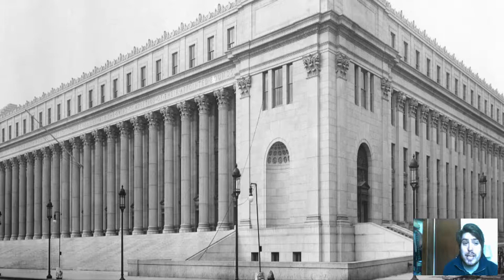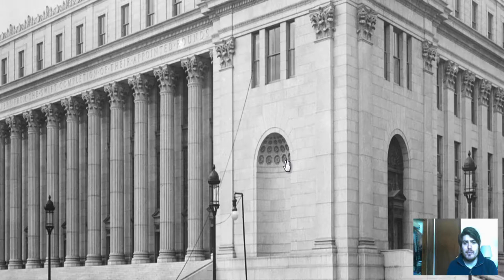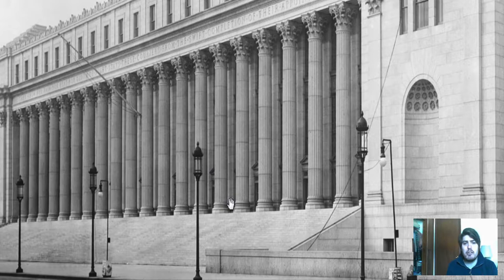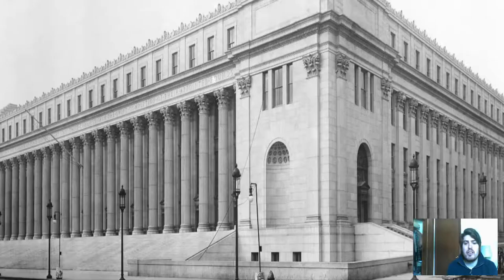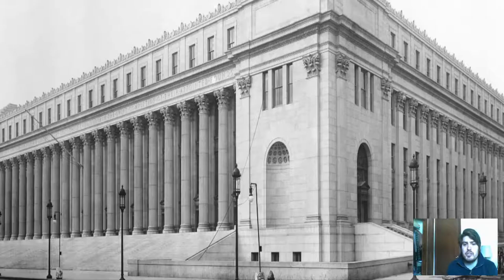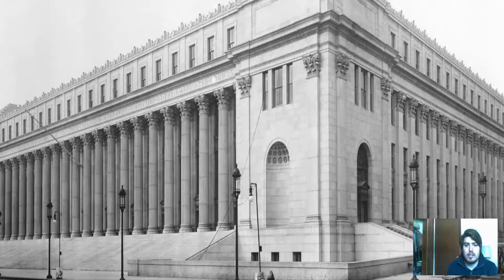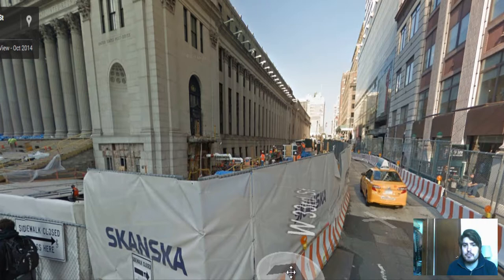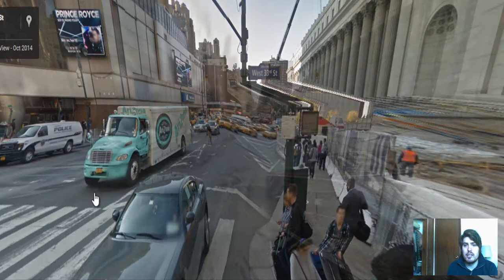James Farley Post Office NYC - Then and Now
This is our Then and Now segment where we analyze and examine a historical photograph and compare it using street view software. In this video we will explore the James Farley Post Office in NYC which is right next to Penn Penn Station.